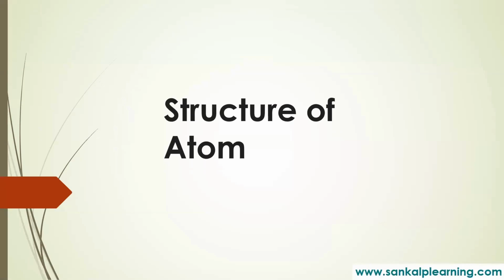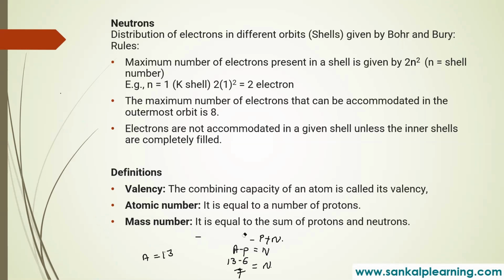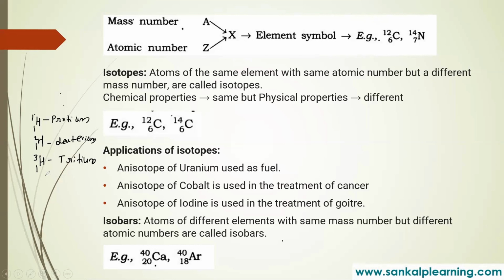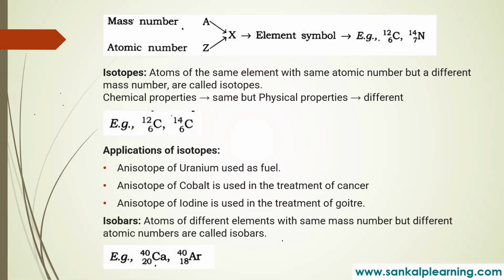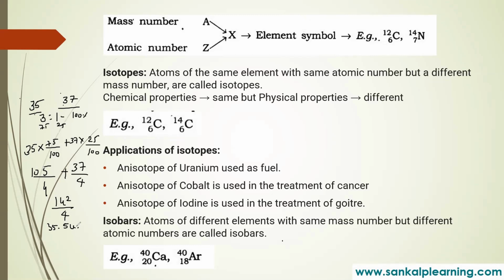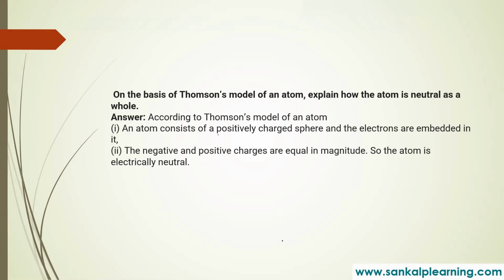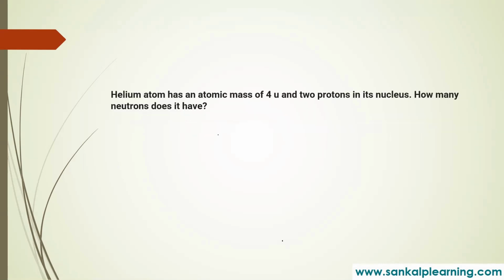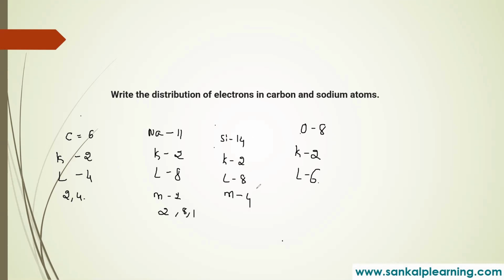STRUCTURE OF ATOM | SANKALP CLASSES | SCIENCE | PART 3